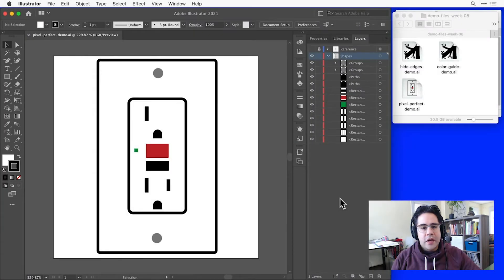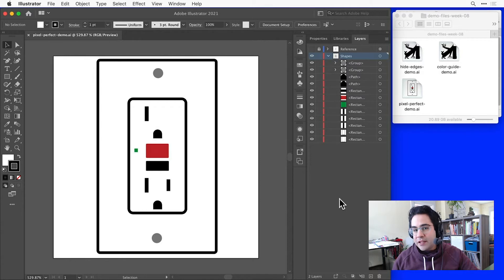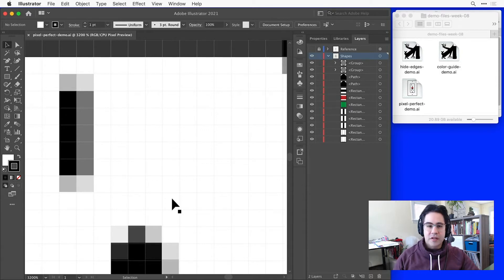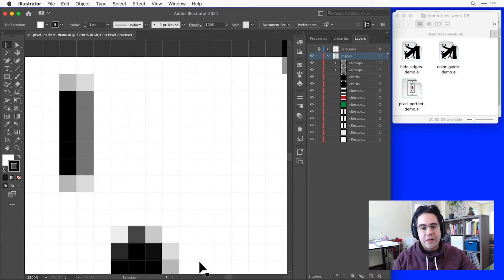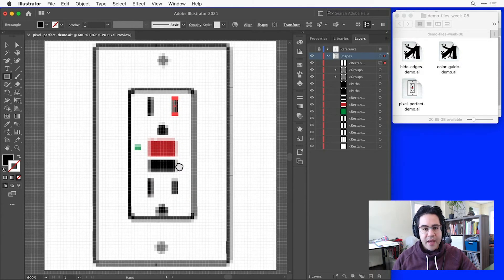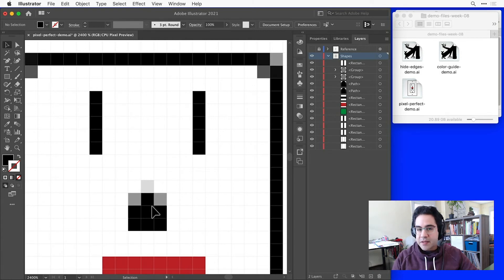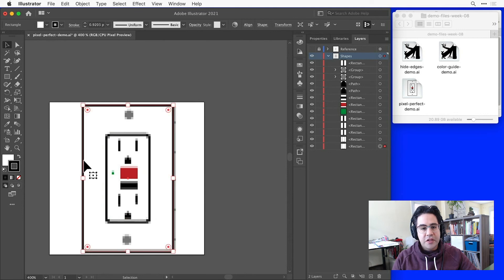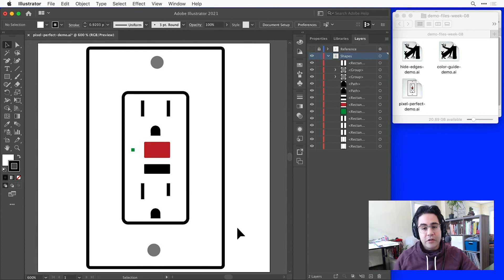How to Make Pixel Perfect Artwork in Illustrator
Controlling the way that vector graphics will translate into pixels on the screen is crucial for making small scale designs that are readable. After watching this video, you'll be able to make pixel perfect artwork in Illustrator that aligns to the pixel grid as closely as possible.